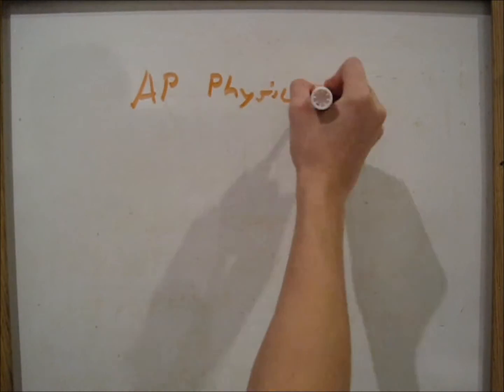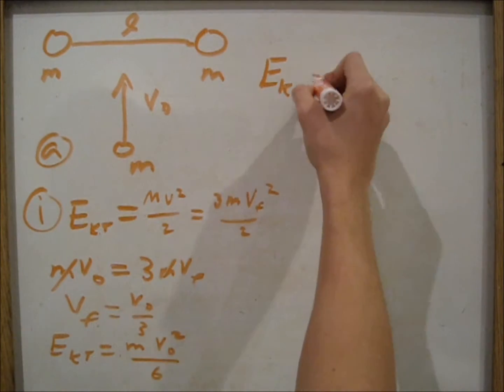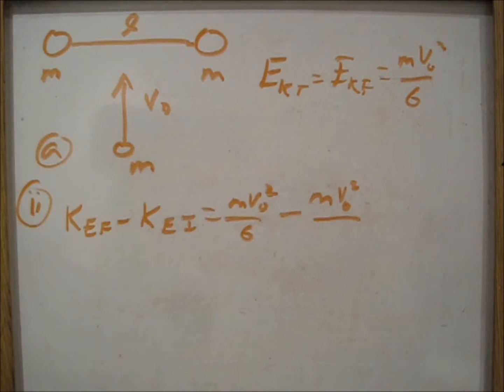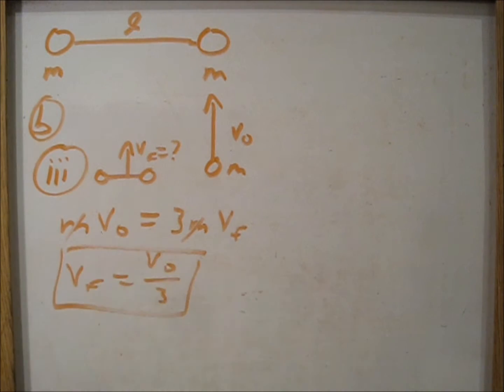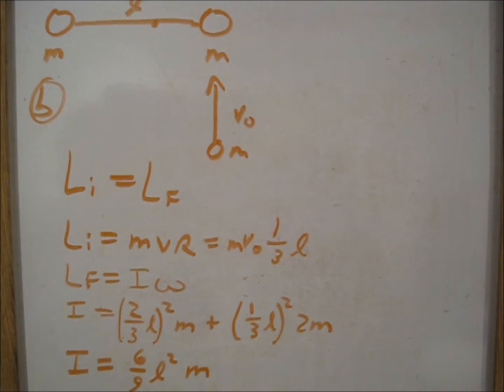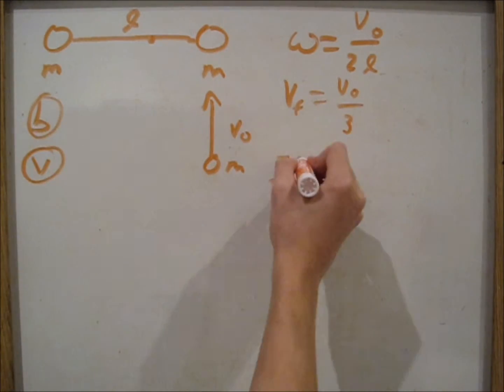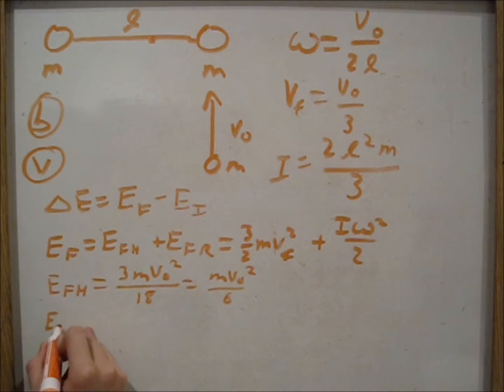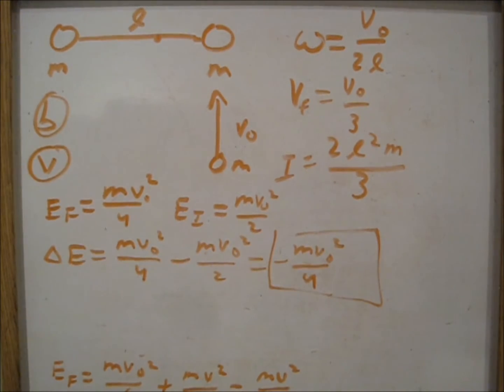AP Physics Mechanics problem 1998 M2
The problem is from the 1998 mechanics AP exam, and can be found online.
Video submission for AT Physics